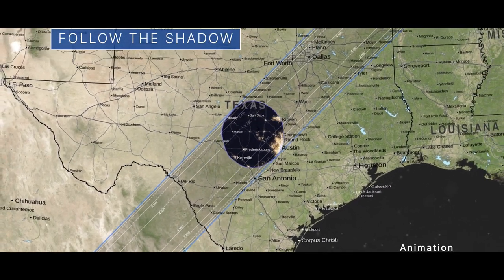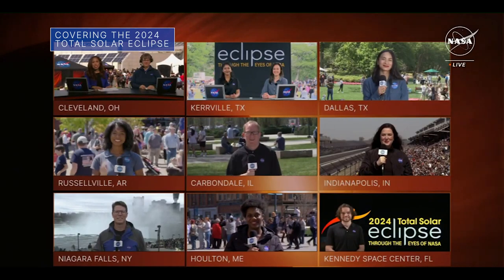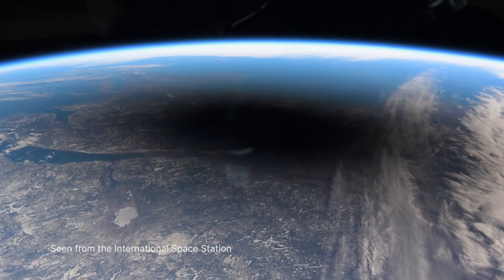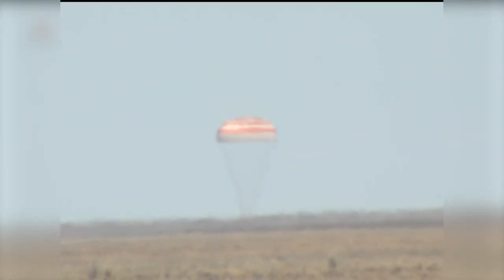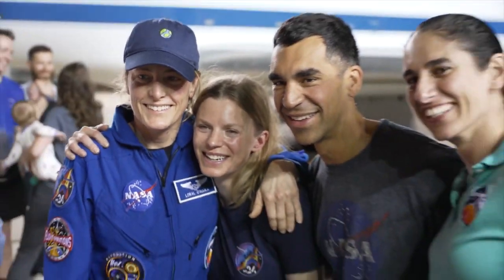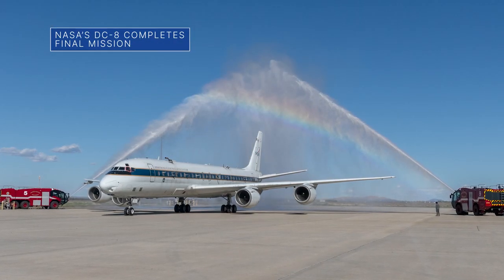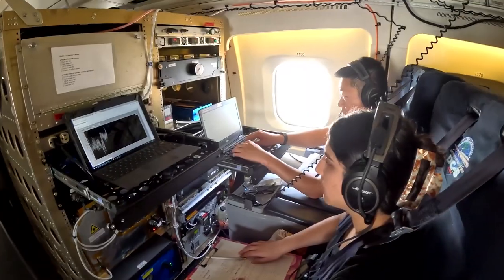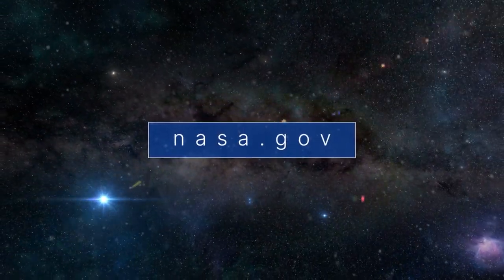Following the Shadow of the Total Solar Eclipse on This Week @NASA – April 12, 2024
Following the shadow of the total solar eclipse, a NASA astronaut returns safely from the space station, and our lunar-roving robot gets some new hardware … a few of the stories to tell you about – This Week at NASA!

Video Producer: Andre Valentine
Video Editor: Andre Valentine
Narrator: Emanuel Cooper
Credit: NASA